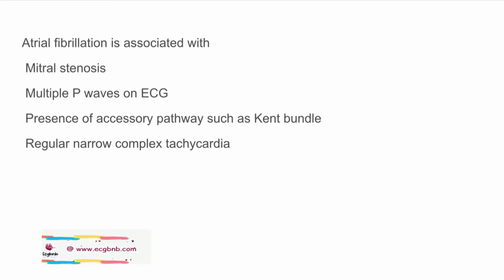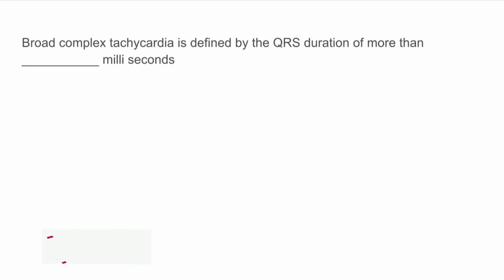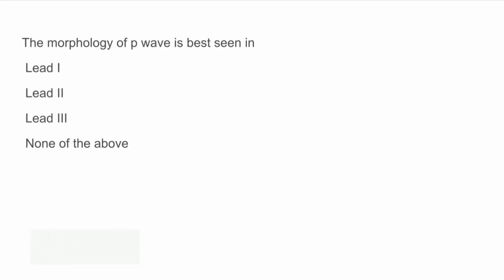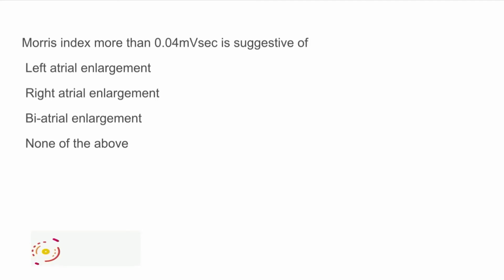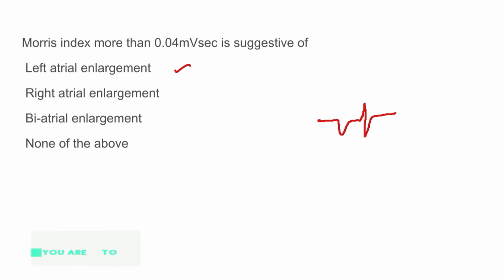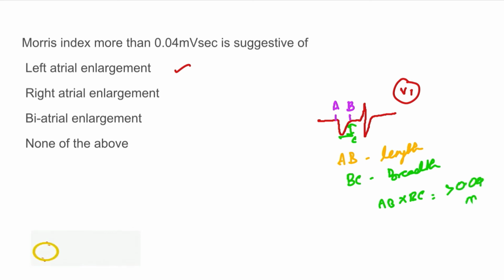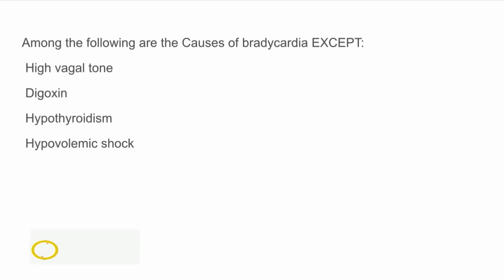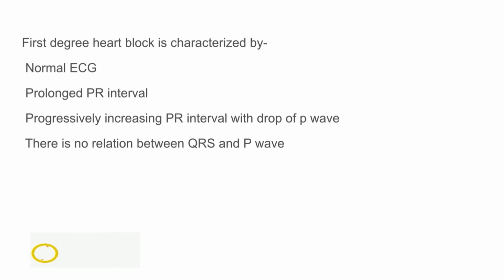SWAYAM NPTEL ASSIGNMENT 3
Do u know that it just takes 20% of Ecg skills to solve 80 % of cases ! Yes,

Learn Ecg in just 4 hours. Learn the basics of Ecg in the most simplified way with Videos, smart notes and interactive ECG quiz platform. Go one step ahead of your friends and colleagues with ECG BnB

Get your special ECG - MASTERY CERTIFICATE once you complete the course

Use master link below to download Android and Ios app, free ecg course content, follow social media handles.